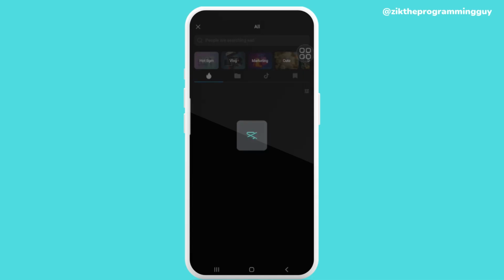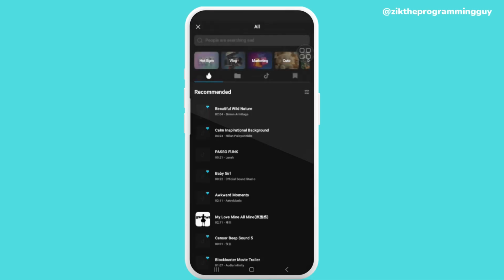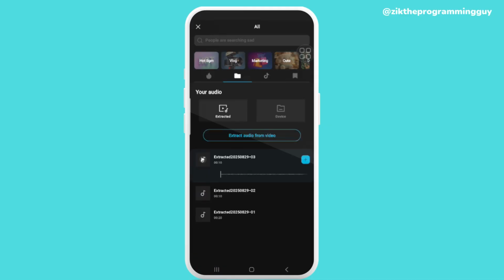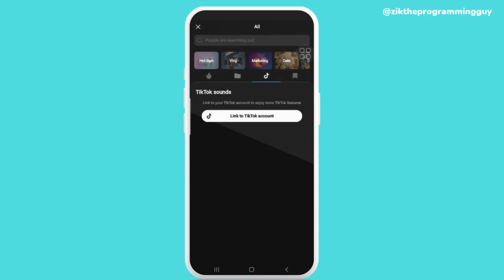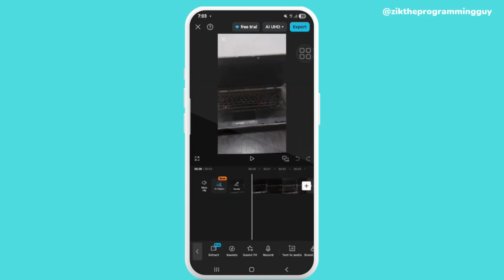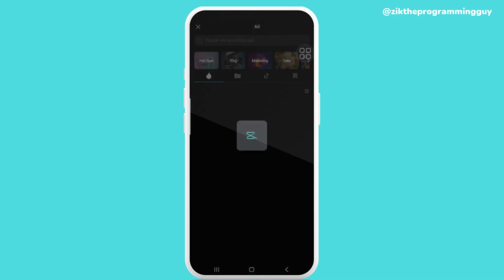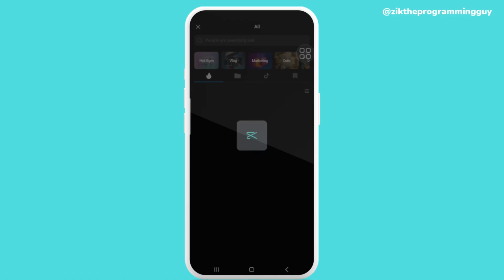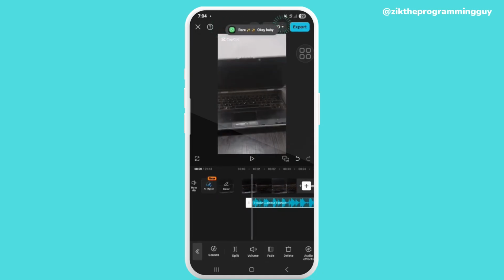How to Sync Audio with Video Automatically | Easy & Fast Step-by-Step Tutorial | Capcut PC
Want to make your videos more engaging? In this quick and easy tutorial, I’ll show you exactly how to add audio, music, sound effects, or voiceovers to your video using CapCut — perfect for beginners!